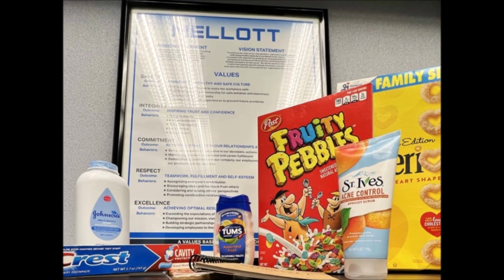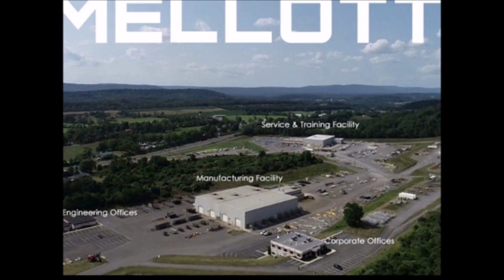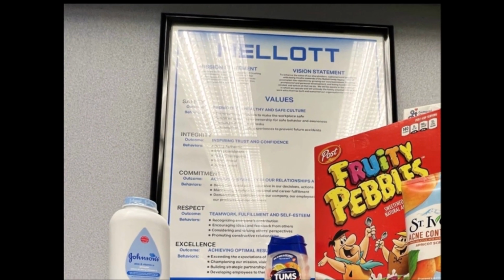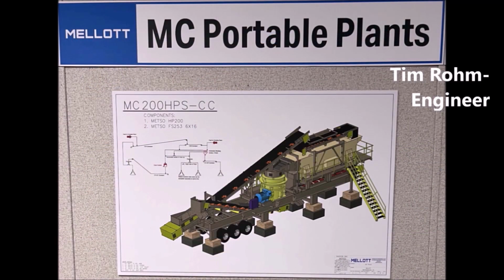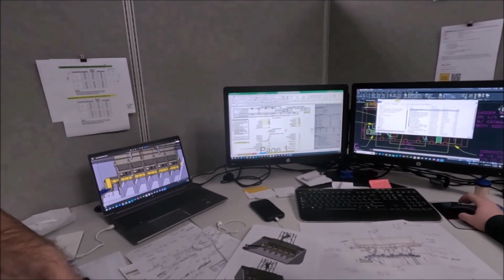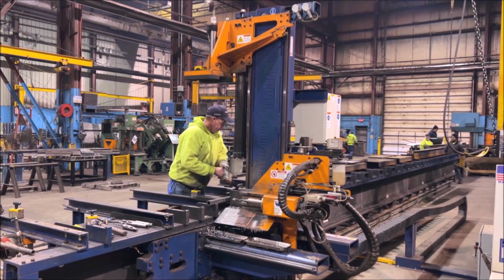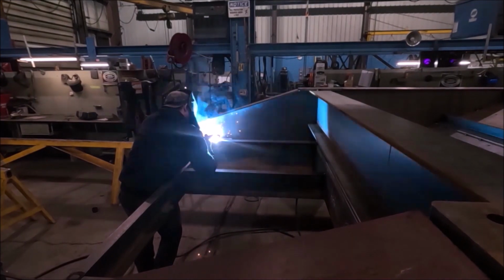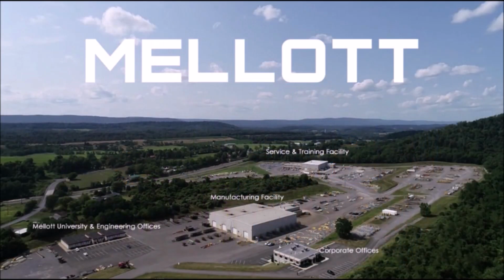Southern Alleghenies 2024: Southern Fulton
Entry into the Southern Alleghenies 2024 What’s So Cool About Manufacturing® student video contest. The annual contests excite students across Pennsylvania to explore cool manufacturing careers and produce profiles of companies. Each contest features an online vote for its Viewers Choice Award. The contest format also has been adopted in more than a dozen additional states. The Southern Alleghenies contest is produced by the Bedford County Technical Center (BCTC), the Bedford County Development Association, and the Bedford County 21st Century Community Learning Center Consortium WhatsSoCoolAboutManufacturing?